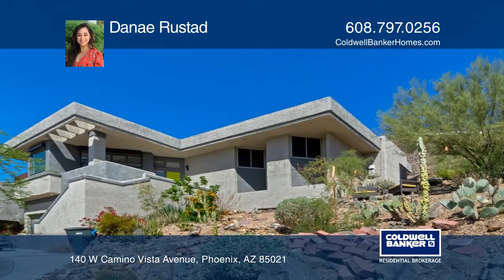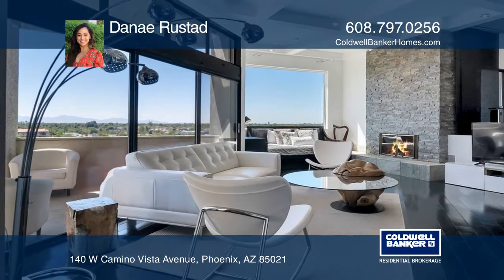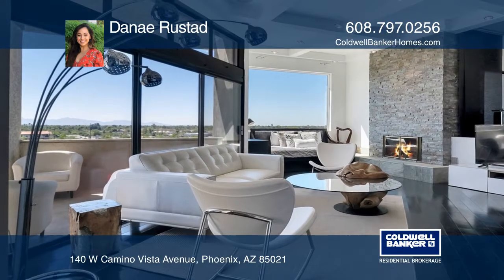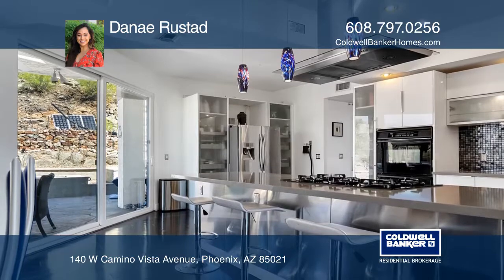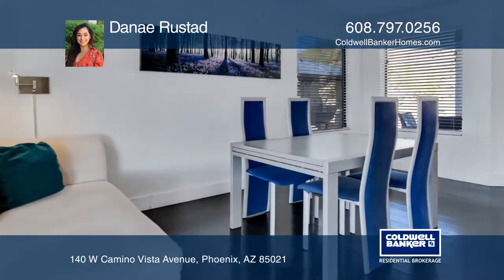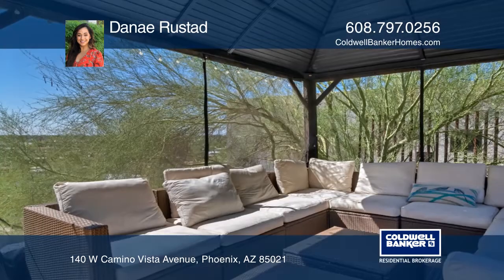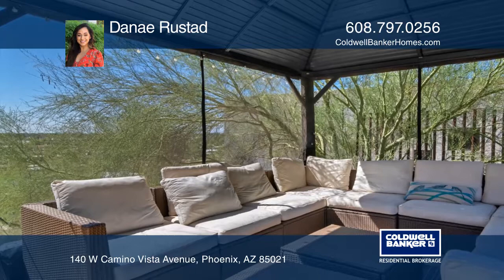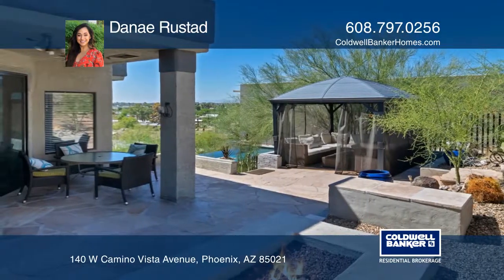140 W Camino Vista Avenue Phoenix, AZ | ColdwellBankerHomes.com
140 W Camino Vista Avenue, Phoenix, AZ

THIS is what youve been waiting for! DONT MISS THIS opportunity to finally own your own MOVE-IN READY, CUSTOM CONTEMPORARY home on Sunnyslope Mountain! The OWNED SOLAR PANELS currently overproduce energy and provides a monthly kickback!! Step indoors and find luxury at its finest with a gorgeous i